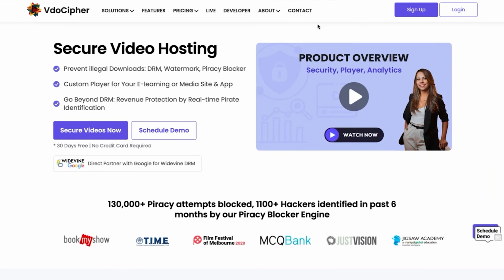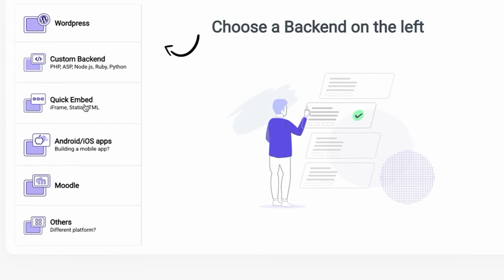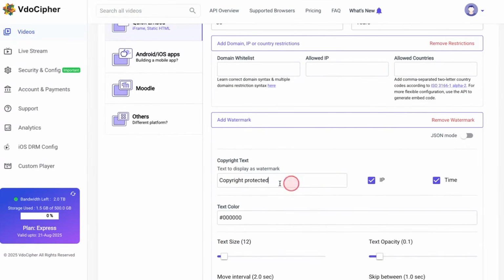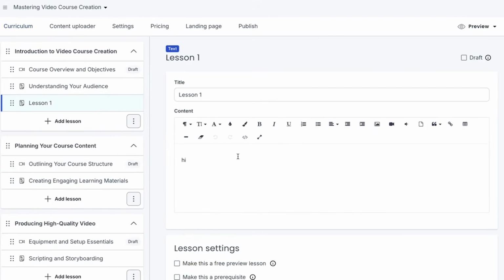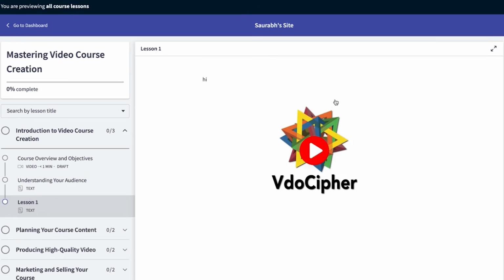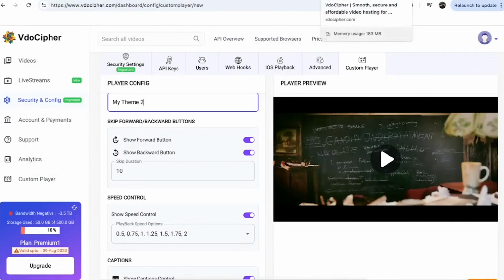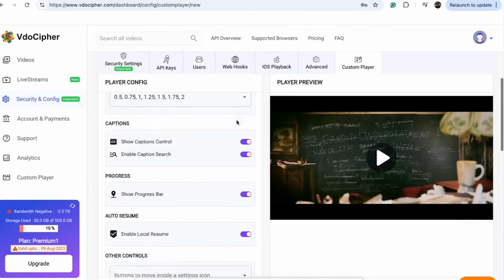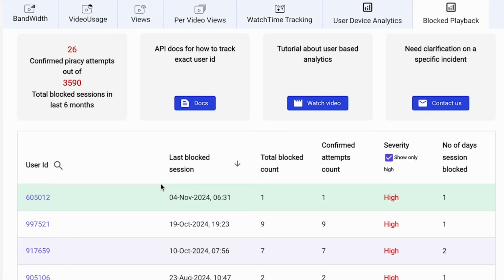Step-By-Step Thinkific Video Embed Tutorial | VdoCipher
Looking to embed videos in Thinkific? In this step-by-step tutorial, we’ll guide you through the process of adding VdoCipher videos to your Thinkific courses. Protect your premium content with Hollywood-grade DRM encryption, screen recording protection, and a seamless playback experience.

In this video, you’ll learn:
✅ How to upload and generate an embed code in VdoCipher
✅ How to securely add videos to Thinkific lessons
✅ Best practices for video security and playback

Why Use VdoCipher for Thinkific?
VdoCipher ensures anti-piracy protection, dynamic watermarking, and HD/4K streaming - perfect for course creators who want full control over their video content.